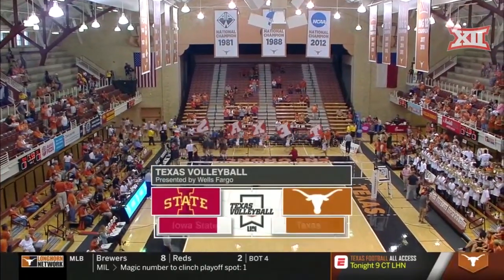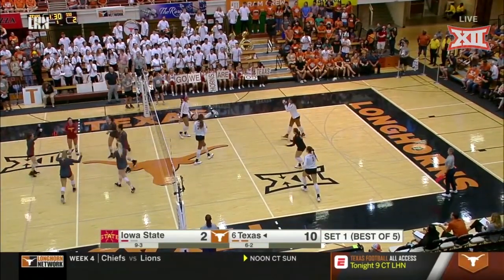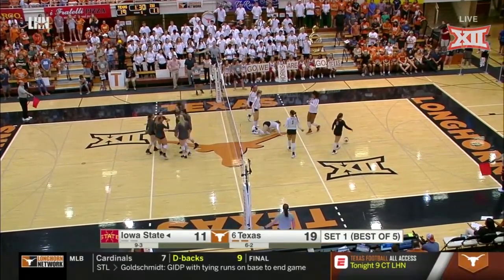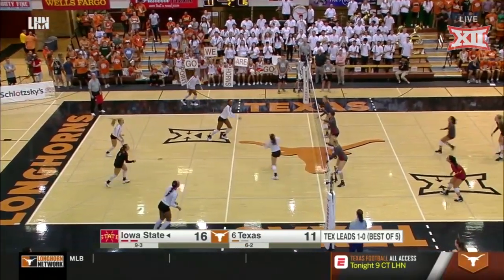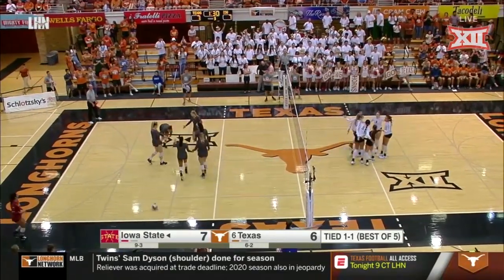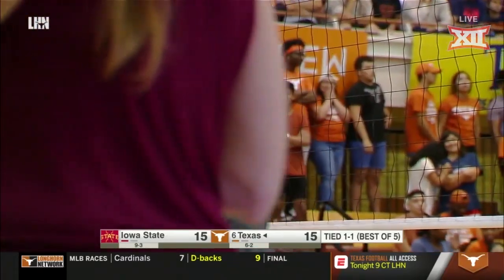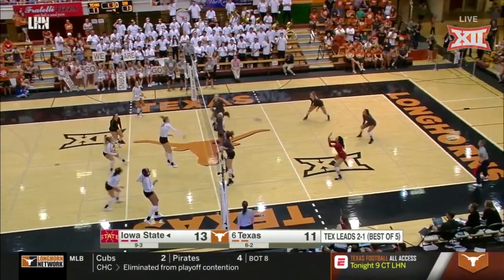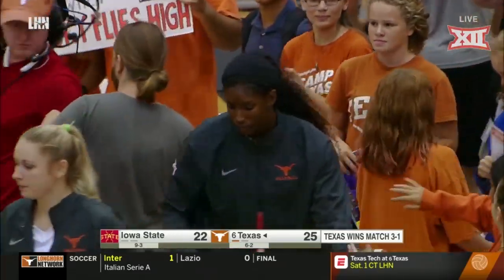Iowa State at Texas Volleyball Highlights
No. 6 Texas opened Big 12 play with a 3-1 win over Iowa State; 25-18, 18-25, 25-19, 25- 22 on Wednesday night.